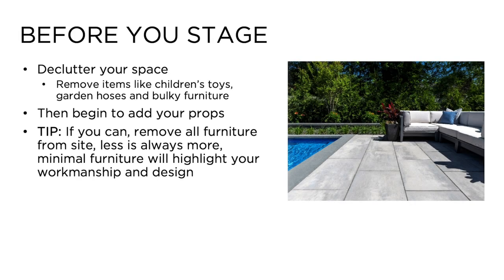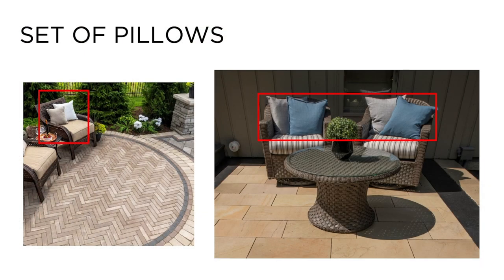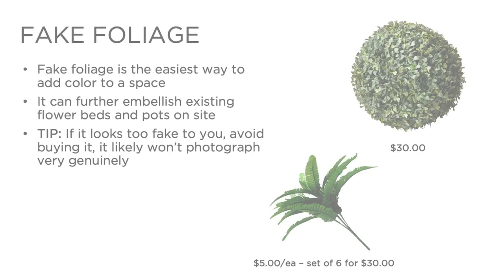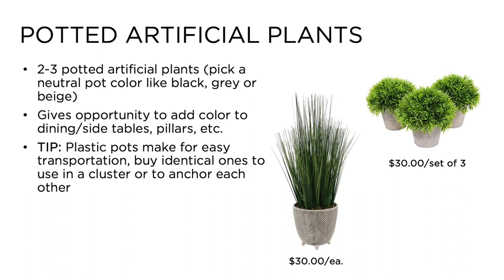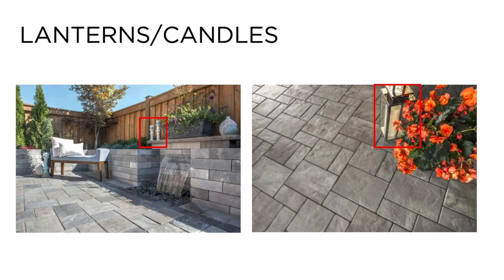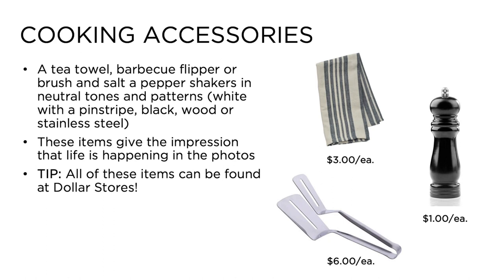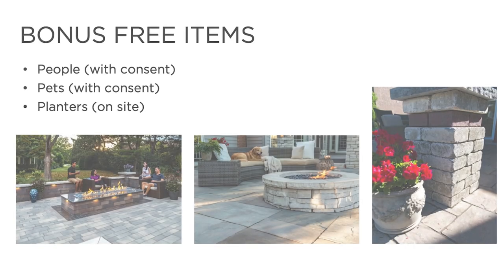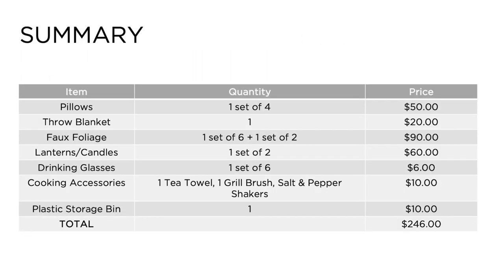Photo Staging Tips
A little bit of staging can make all the difference in turning photos of your project from good to great.  This video provides practical advice and a low-cost list of props you can use over and over again to stage your projects like a pro.